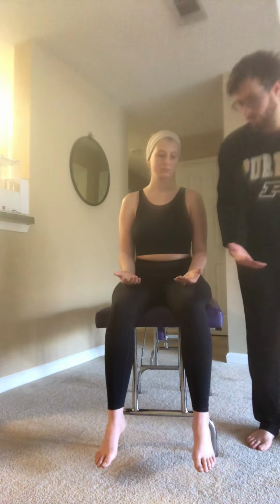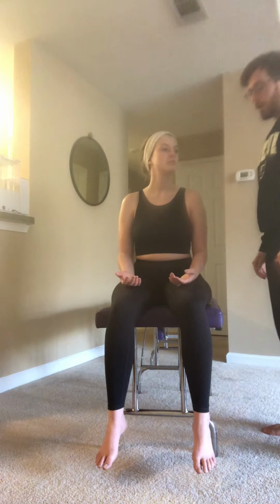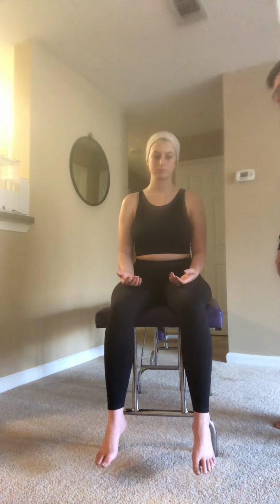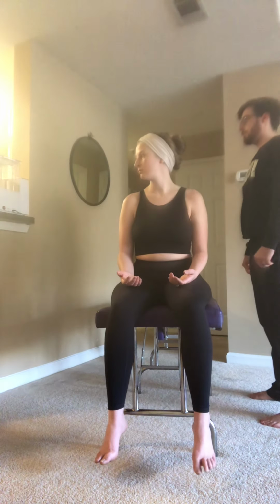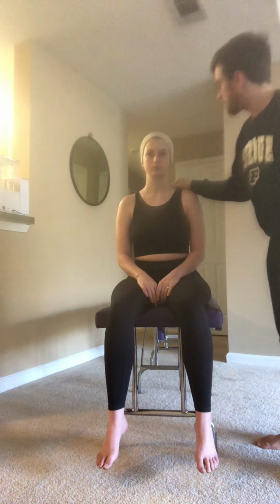Neurological Diagnosis Week 2 Remote Lab